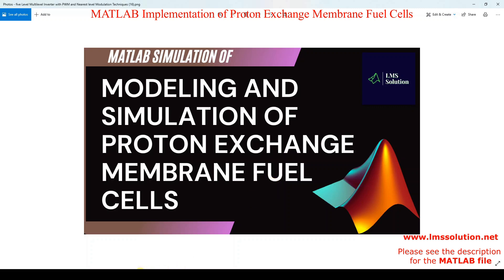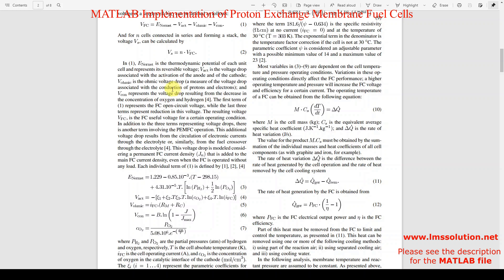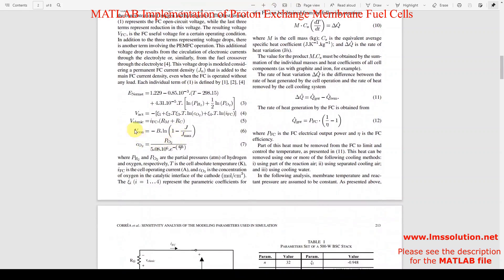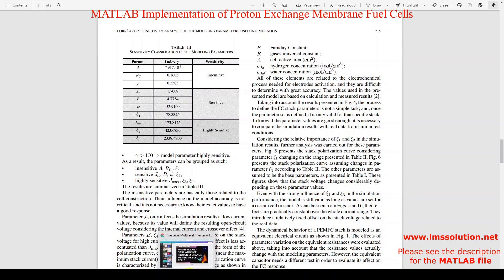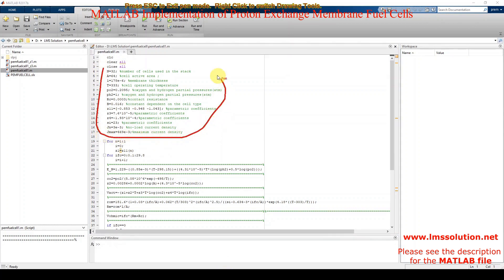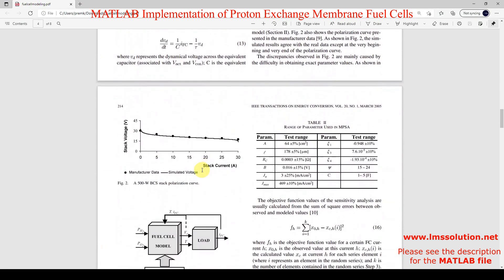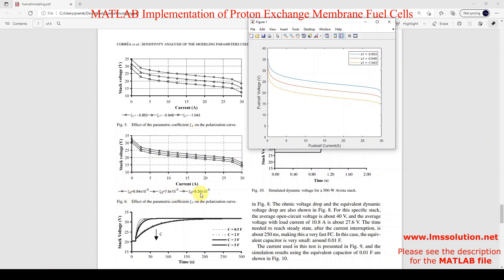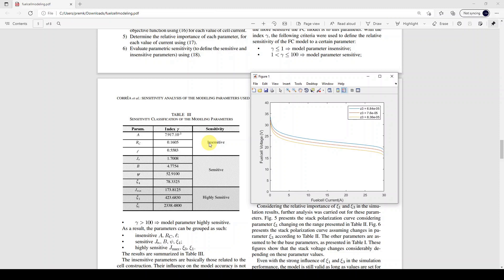MATLAB Implementation of Proton Exchange Membrane Fuel Cells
1. MATLAB modelling of Solar PV cell and Solar PV Array Using a mathematical equation.
2. How to find I-V and PV Characteristics of the modelled solar PV array in MATLAB.
3. MATLAB Implementation of Maximum Powerpoint Algorithm for solar PV array with a stand-alone system.
4. MATLAB Implementation of solar MPPT charger controller for a solar PV system.
5. MATLAB Implementation of a grid-connected solar PV system.